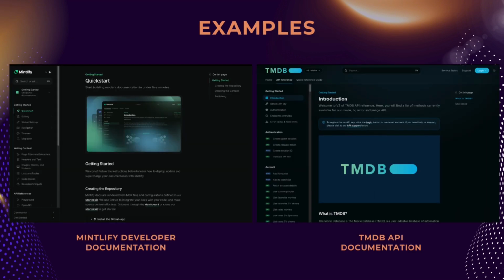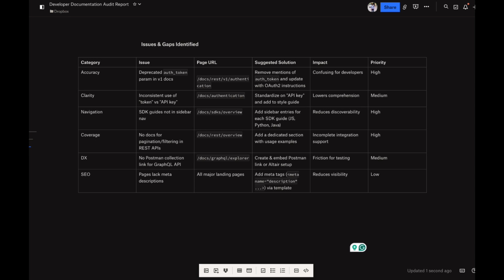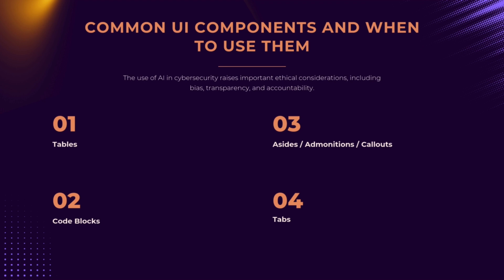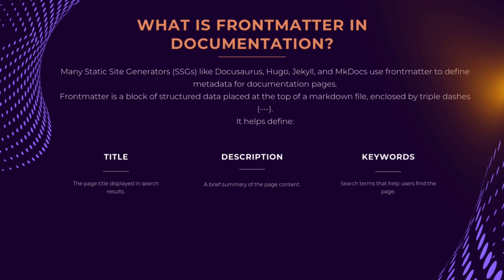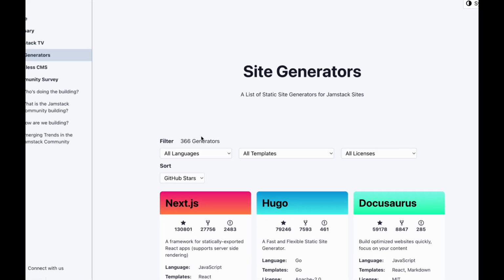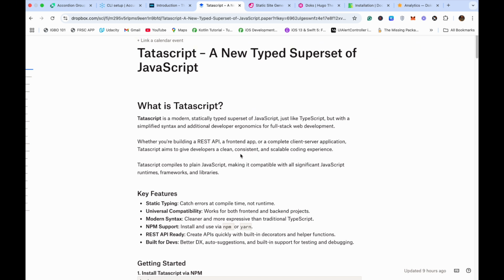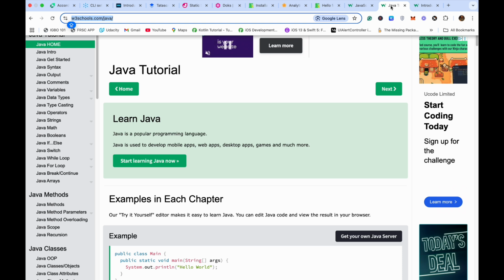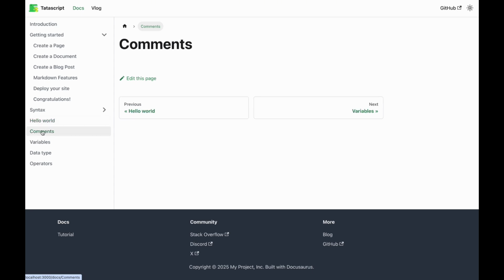How to Create Product Documentation with a Static Site Generator (SSG): A Complete Beginner’s Course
Learn how to build professional product documentation using a static site generator (SSG) in this complete beginner’s course. This tutorial walks you through the process step by step, so you’ll gain the confidence and skills needed to create user-friendly, searchable, and visually appealing documentation.

Whether you’re just starting out or looking to refine your skills, this guide covers everything you need to know, including setup, structure, and best practices for maintaining your documentation over time.

What You’ll Learn:

Why choose a static site generator for product documentation

How to set up your SSG environment

Key tips for organizing and writing clear, concise content

Techniques to enhance readability and user experience